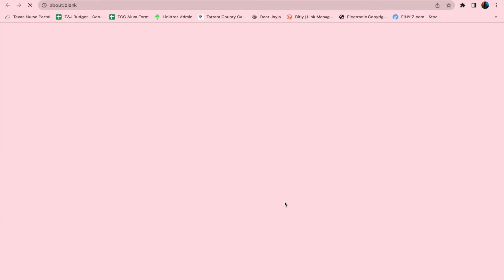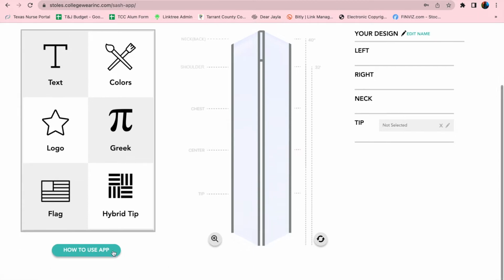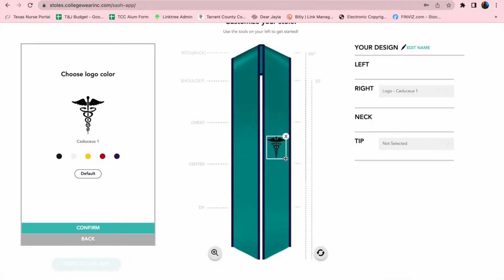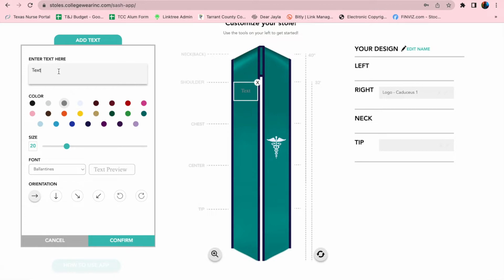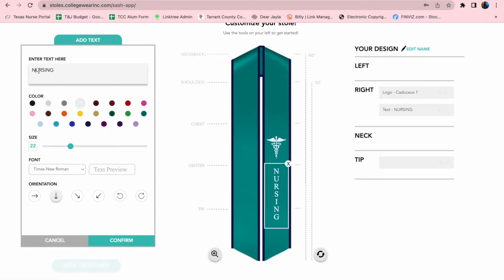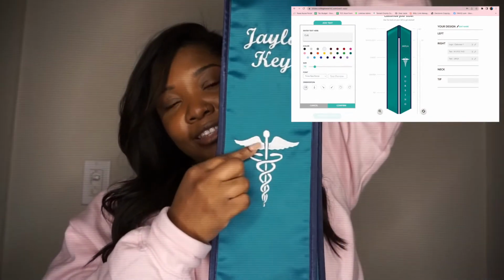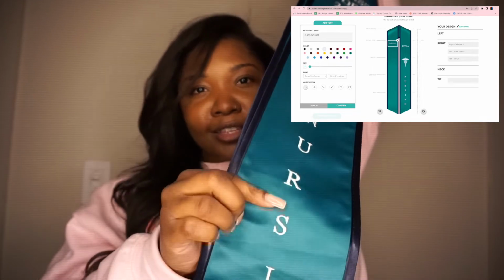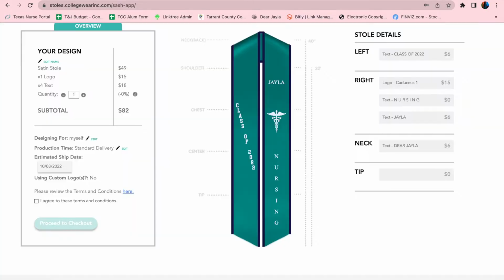MY NURSING SCHOOL EXPERIENCE - OPENING UP ABOUT FAILING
So here's the thing. Nursing school is challenging. I want to normalize failures during the journey because it's possible and it's completely normal. I want to be an example that you can still achieve your wildest dreams, even if it takes you longer than you planned! I hope this resonates with even one person out there.

TT: dear_jayla